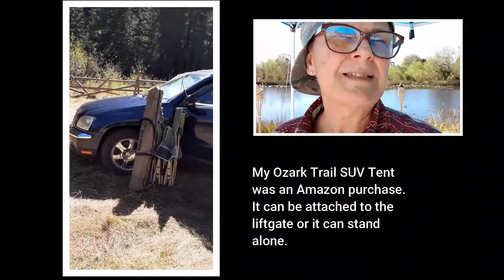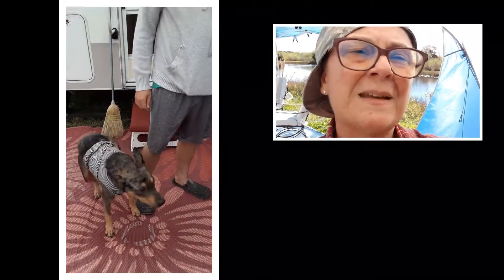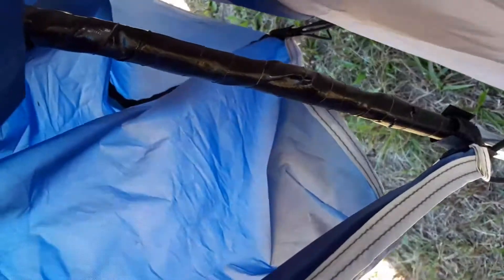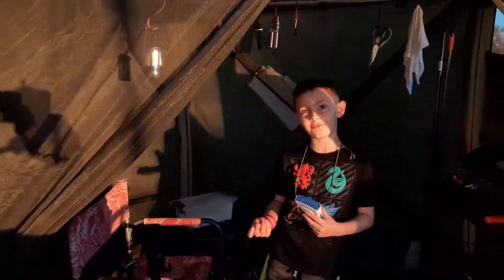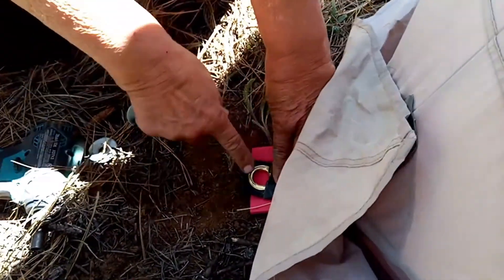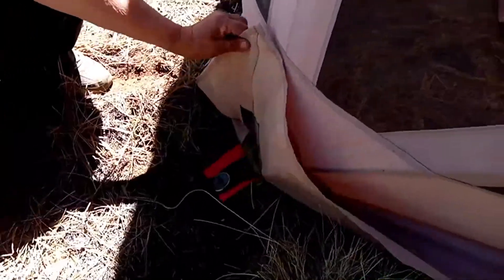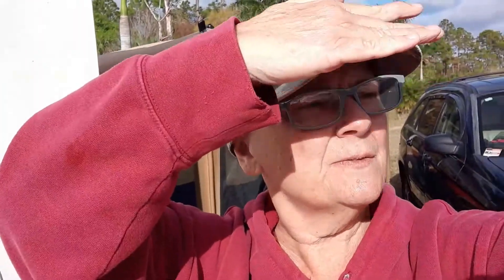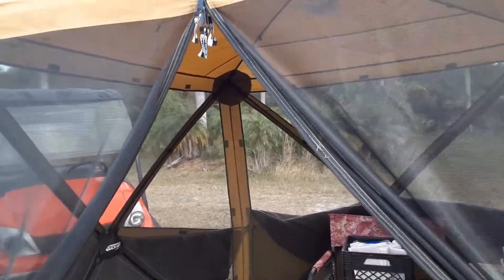When the Wind Blows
In this video, I'm camped in the marshlands of Southwest Florida where I take advantage of the sunny weather to make repairs to my tents, a CLAM Traveler, and an Ozark Trail SUV tent.  Later on, when the wind kicks up, I batten down camp to keep my stuff from blowing away.

I drive an SUV. Her name is Bailey. We've been on the road since 2018. Her tiny interior challenged me to make room for the simple tools that support daily life. Materially and emotionally, everything got simpler once I started to live with my stuff and not just stow it. Along the way, I got rid of the overly-heavy stuff, discarded the not-used stuff, and tossed the might-use-it-one-day stuff. I tore down structures I thought necessary for daily living. And I created a life worth living.

In total, I’ve lived 70 years. When I began to travel, I was old, inside, and out. Now, I'm a four-year-old nomad with greater perspective, ever-expanding sources of spiritual awareness, and renewed physical strength. Each new day, I wake with anticipation rather than foreboding. An introvert, but never shy, one of my energy sources is solitude, but I no longer retreat from people for fear they will drain me. Nor do I cocoon myself from the physical and emotional pain of aging.

Life was always a journey. How I walked it was the difference between content and discontent. These days, my four-year-old legs are meandering a different path, and I am content. I live out of the automobile, Bailey, who serves many purposes, but primarily two. She is my cozy bedroom and one of many tools that support my wanderlust. I've come to see her as the heart of my ancestral home.  And what a mansion!  Spacious, well-appointed, and magnificent is my birthright, Mother Earth.